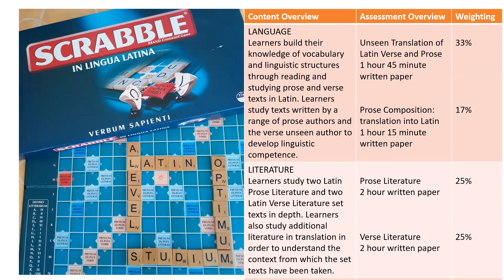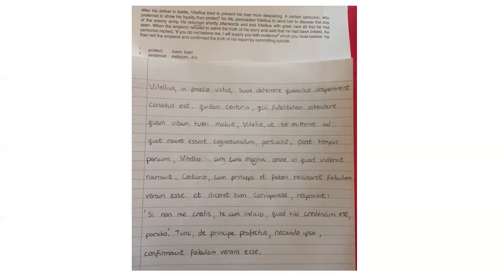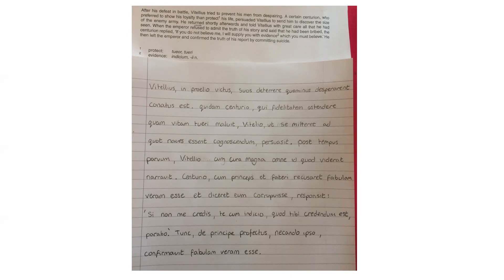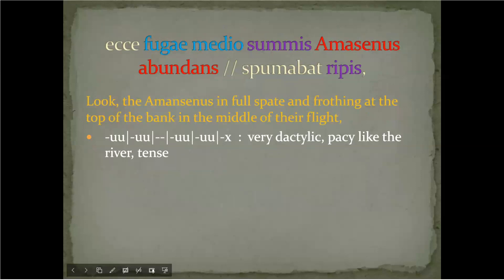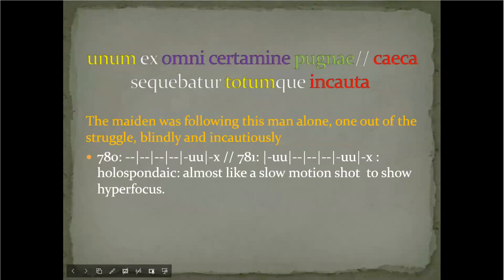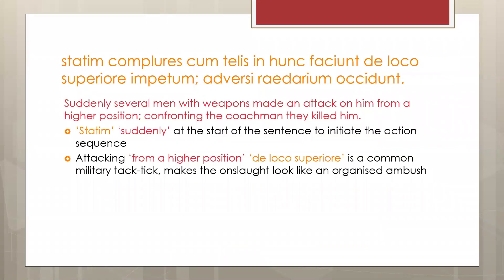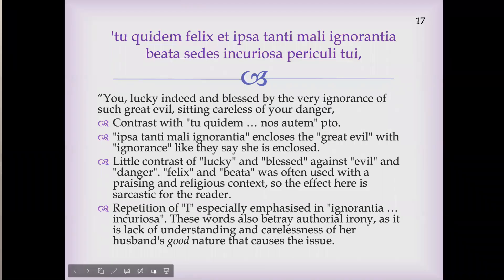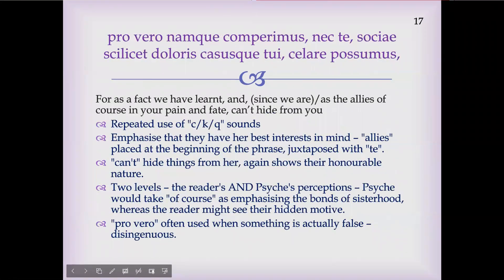OLA 6th Introduction to Latin A Level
A Level Course Leader Miss Smith introduces the Latin A Level